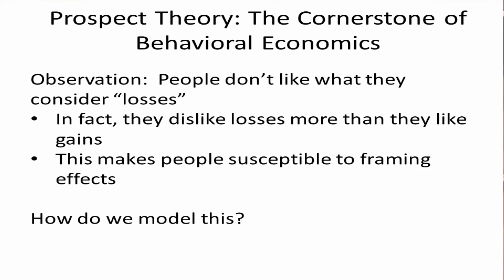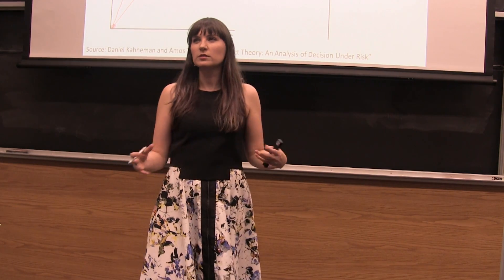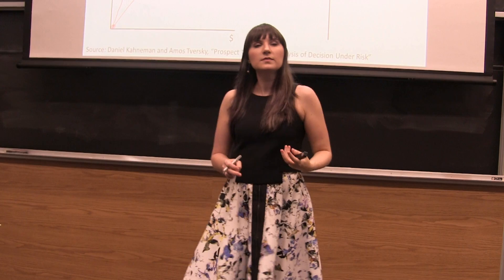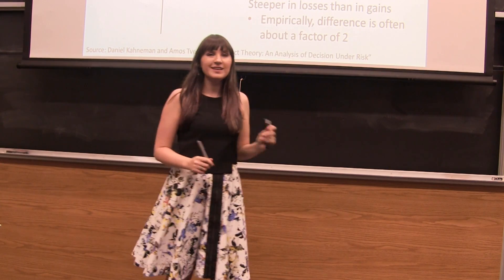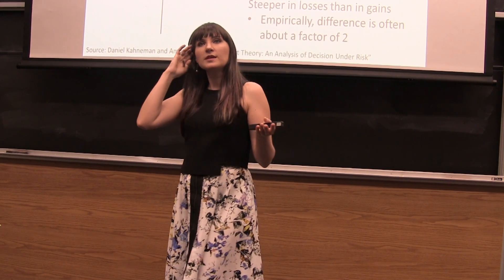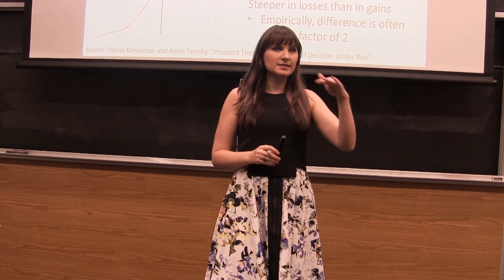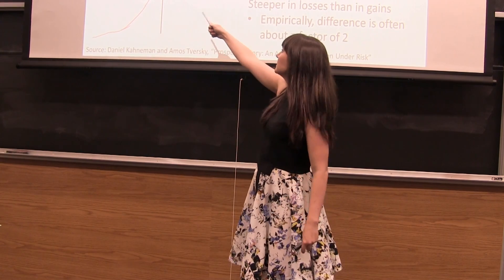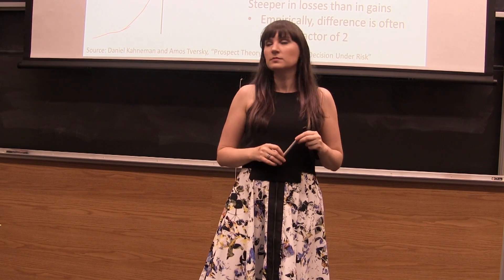Behavioral Economics - The Prospect Theory Value Function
This video introduces the prospect theory value function and discusses its relevant features.   As told to my students at Northeastern University.